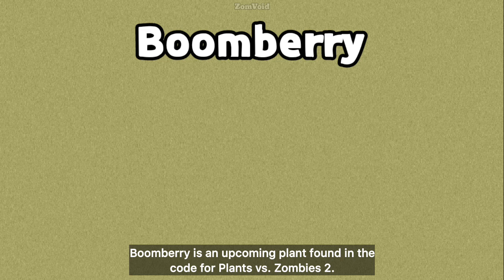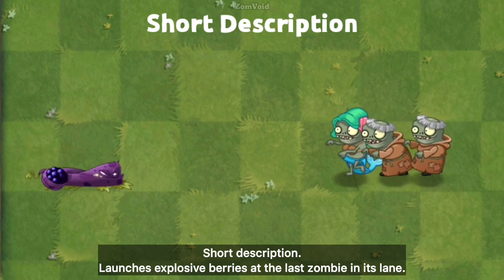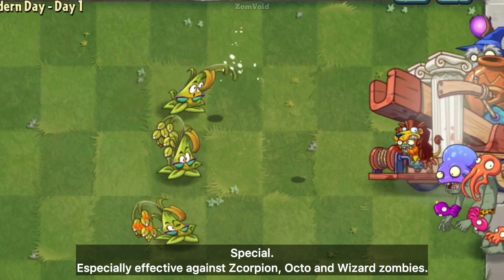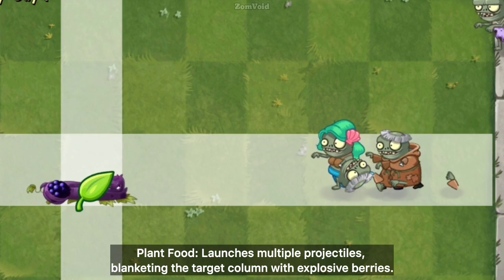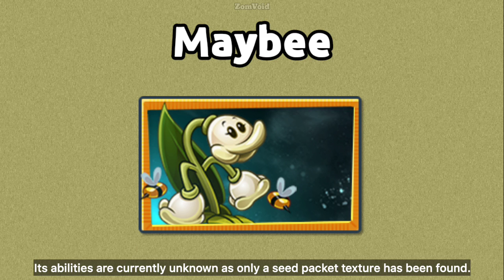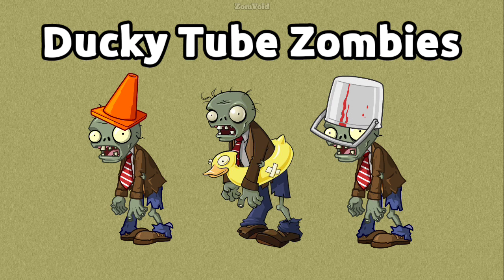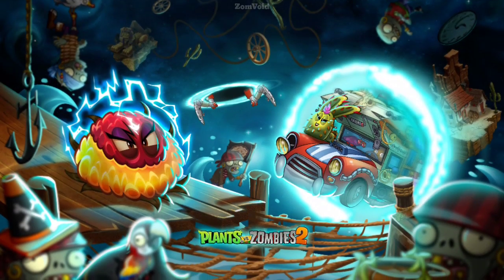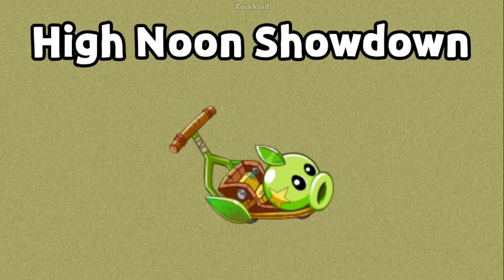PvZ2 10.3.1 - Boomberry and Maybee ( info )